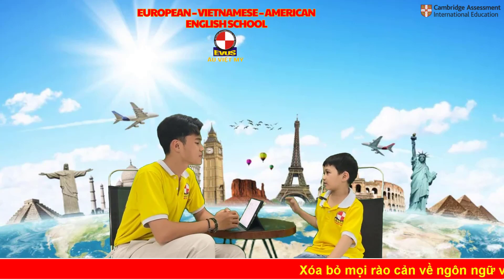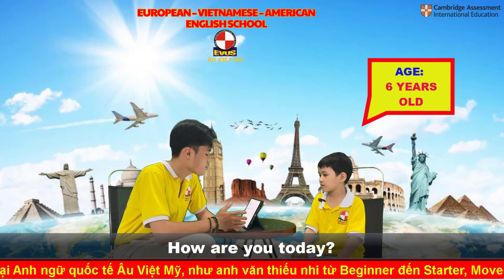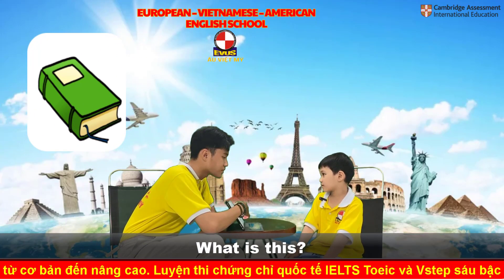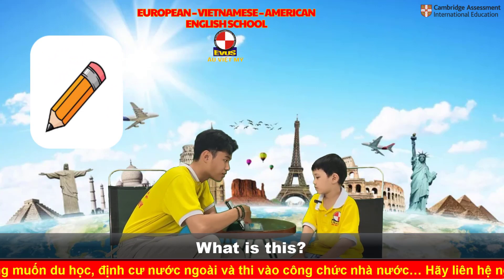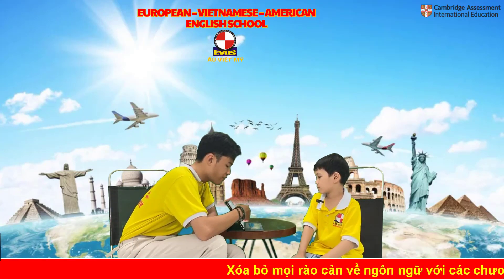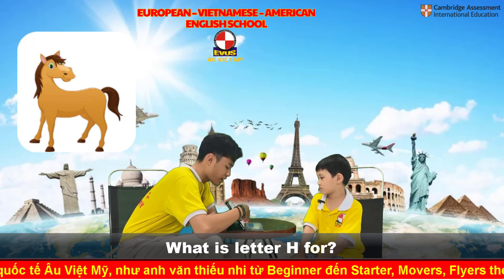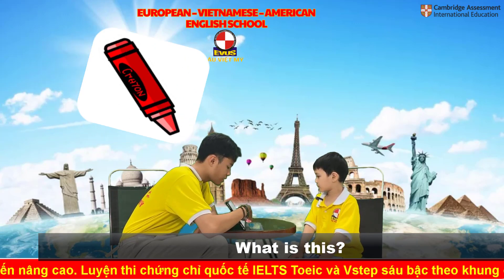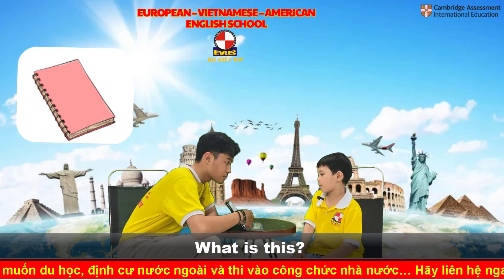Look at the booklets and answer - SMARTKIDS 1A - PHẠM GIA KHÁNH